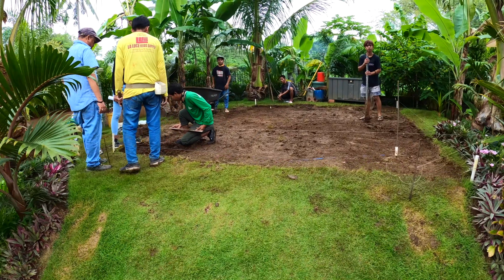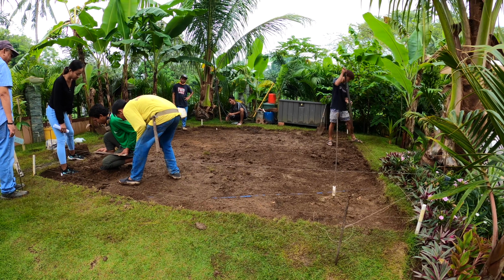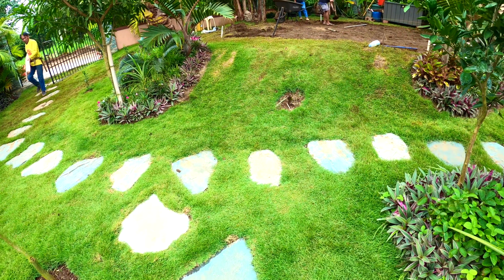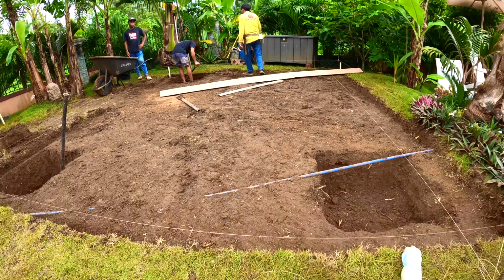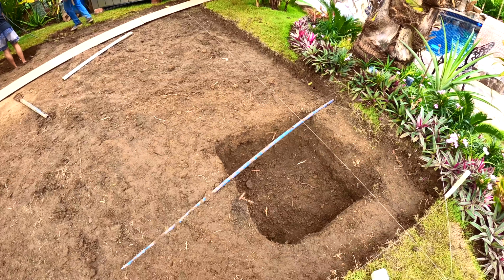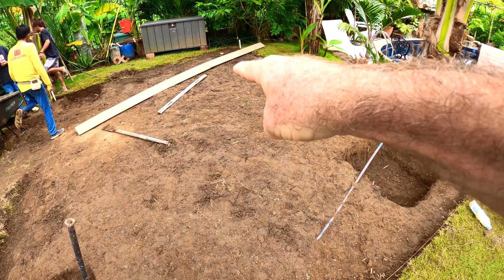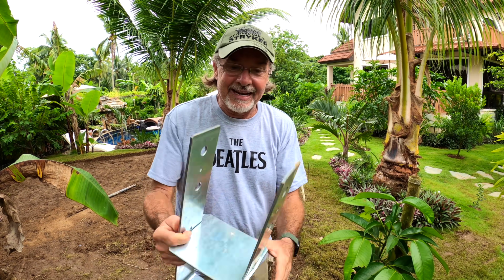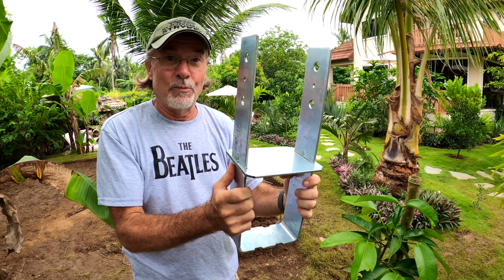VILLA FELIZ PAVILION BUILD - EPISODE: 03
Today there was more digging but we got a lot done because the rain held off until after 4pm.  Four post holes ready and some gravel compacted.  Electrician on site doing electrician stuff.

Title: Campfire Song
Title: Alyssa

Weather Underground
Station ID: ILIPA3

PWS Weather
Station ID: VILLAFELIZX1

Editing:
Mid 2020 MBP, 2.3GHz Quad-Core Intel Core i7
iMovie 10.2.5
Graphics:
Blender
Pixelmator Pro